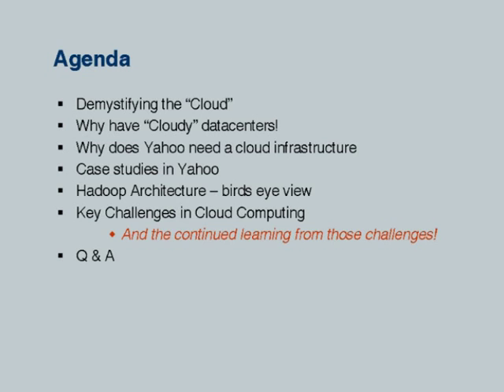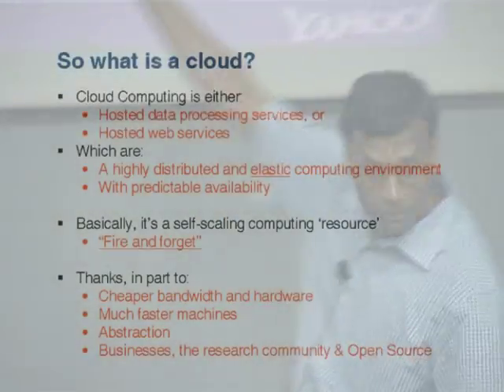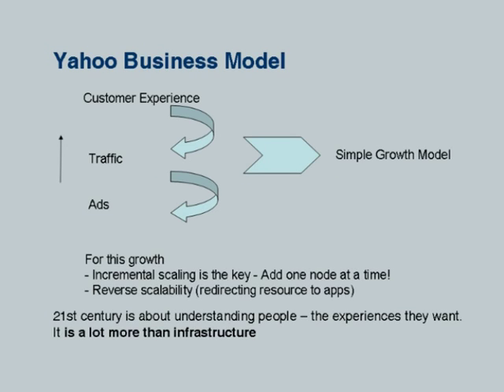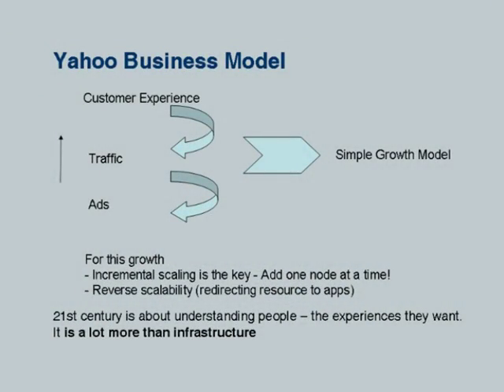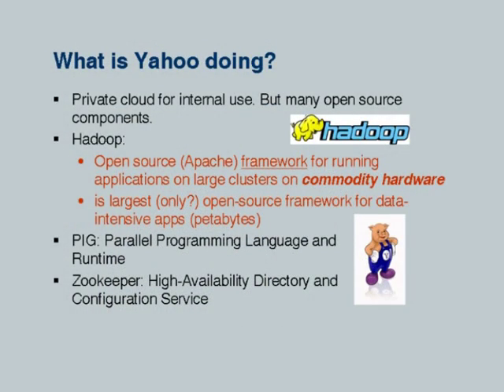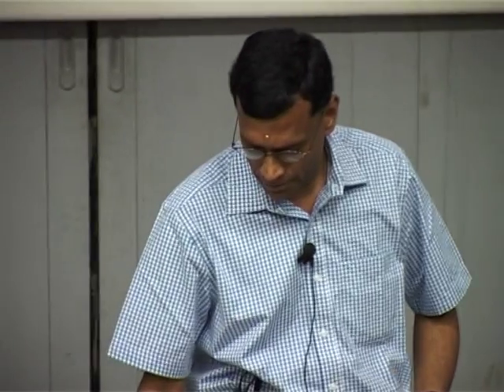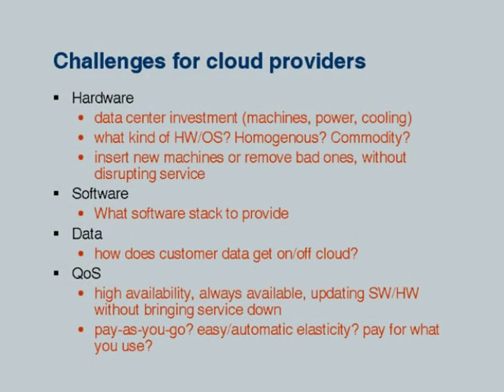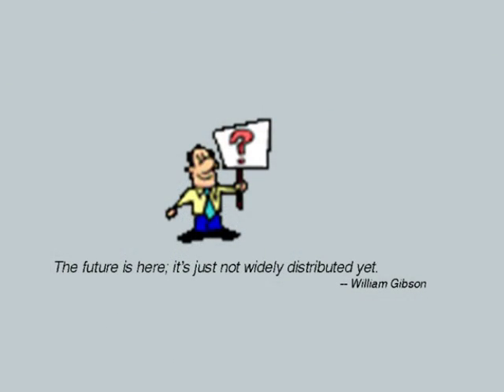CC L4 Cloud Computing and Hadoop Architecture and Challenges